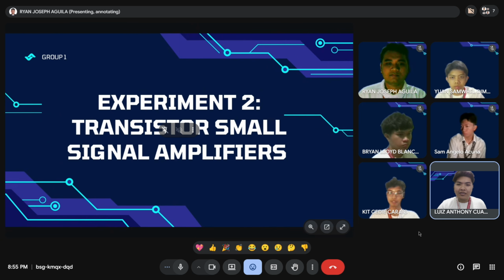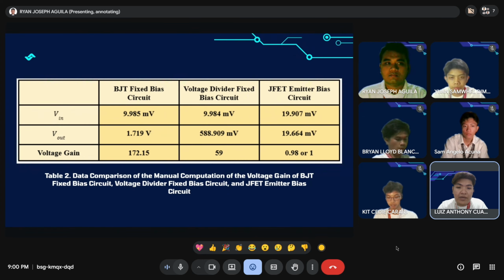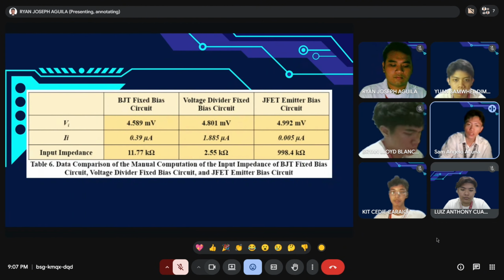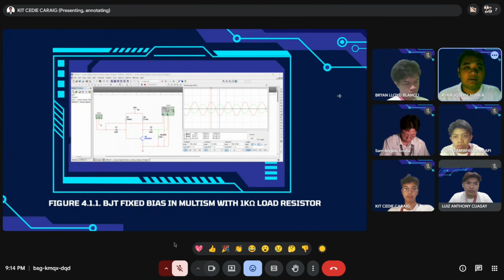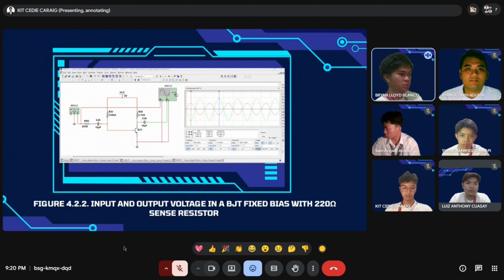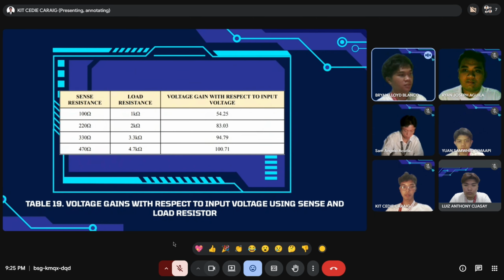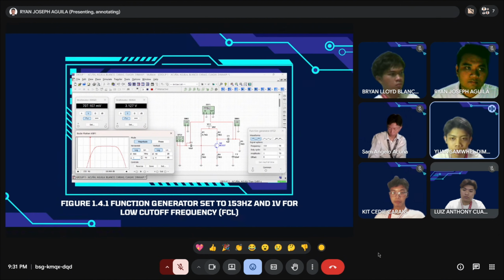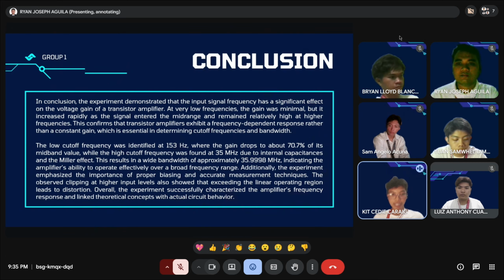Lab2_Group1_2201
Members:

ACUÑA, SAM ANGELO A.
AGUILA, RYAN JOSEPH V.
BLANCO, BRYAN LLOYD A.
CARAIG, KIT CEDIE S.
CUASAY, LUIZ ANTHONY O.
DIMAAPI, YUAN SAMWHEL G.